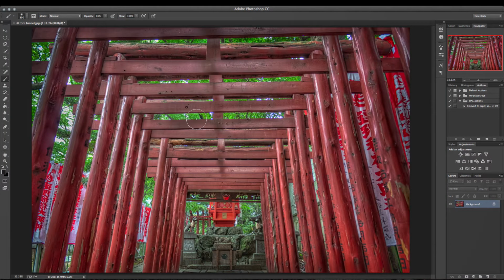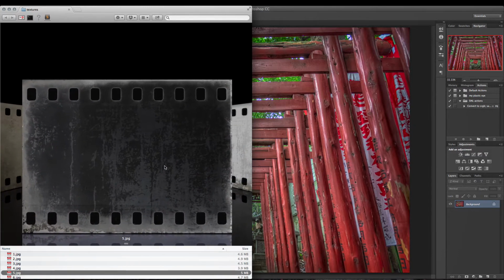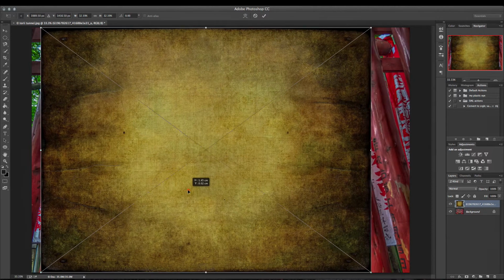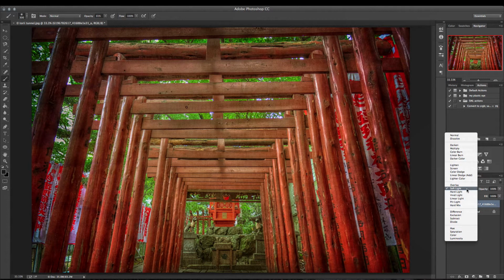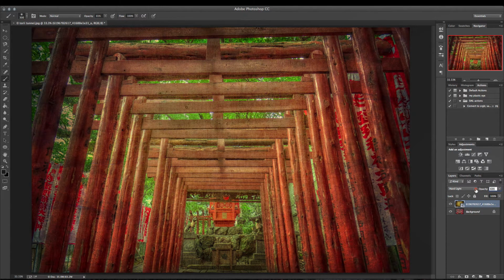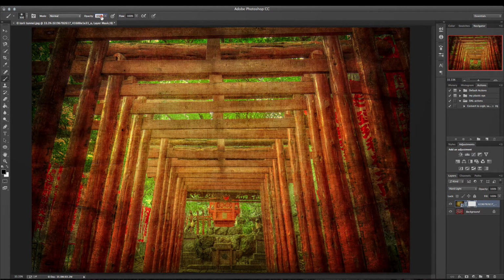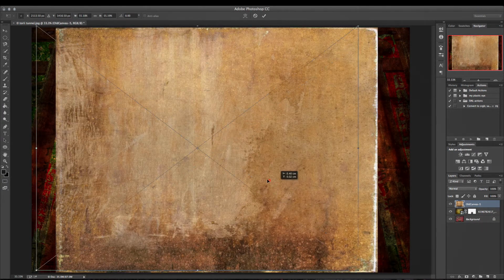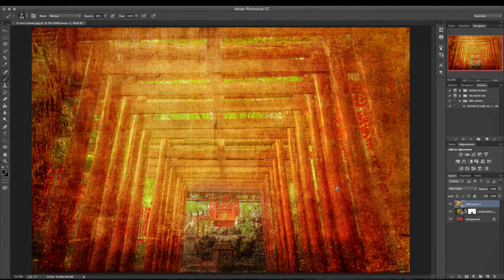How to Apply Textures to Photos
A quick and easy look at how to apply textures to photos using Photoshop CC.

Other links:

You can find the original photo I used in an old post on my